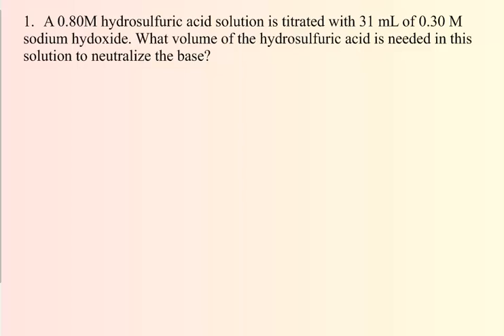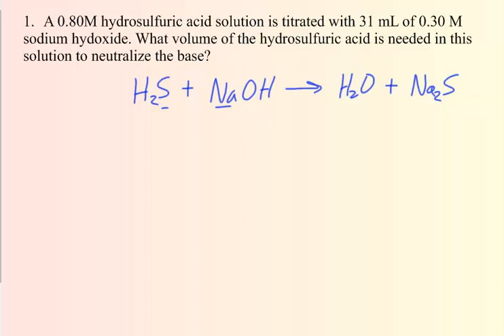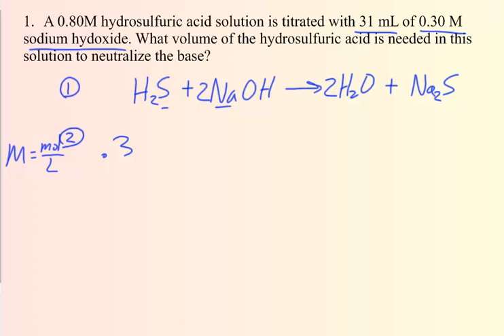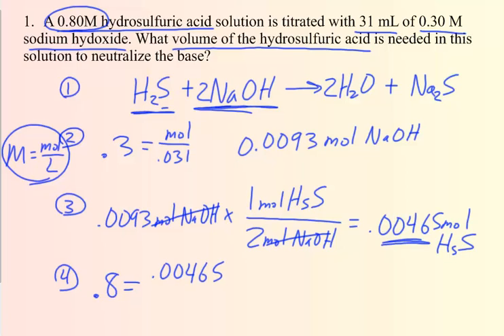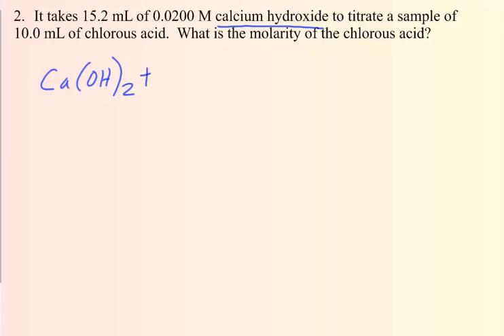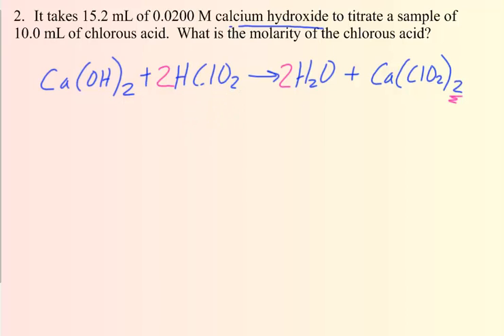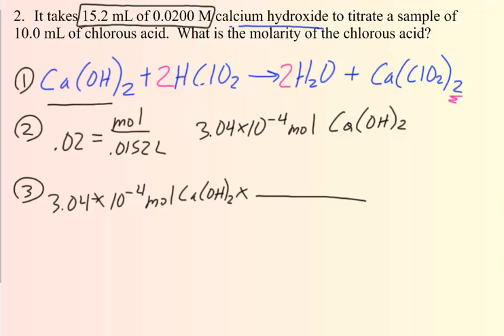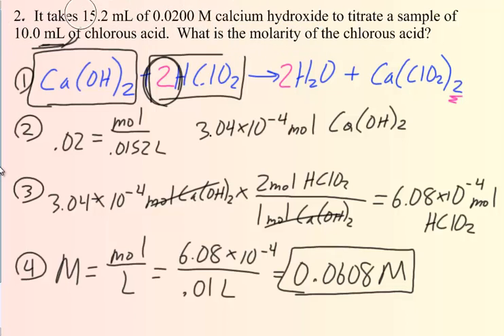Titration Example Problems